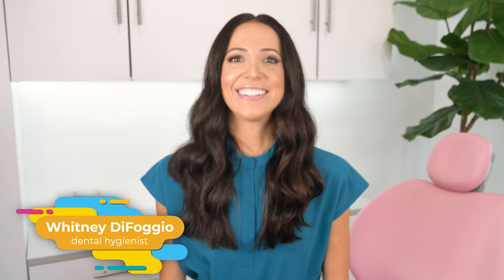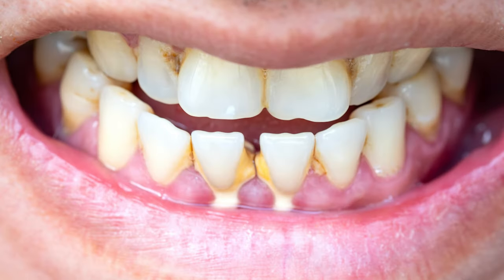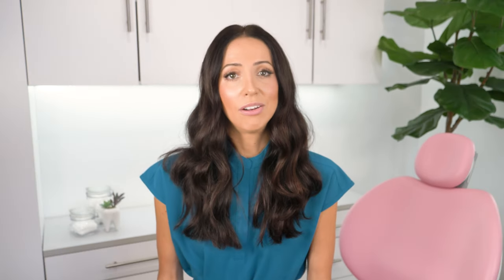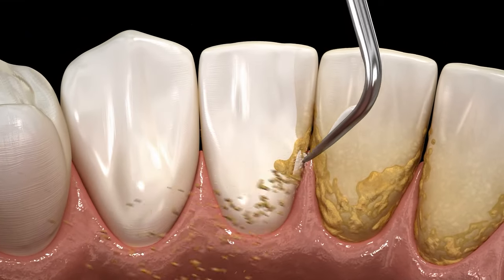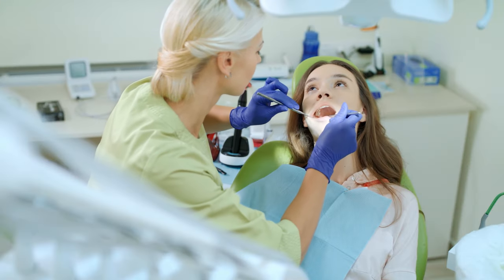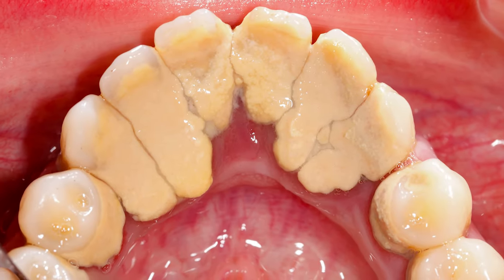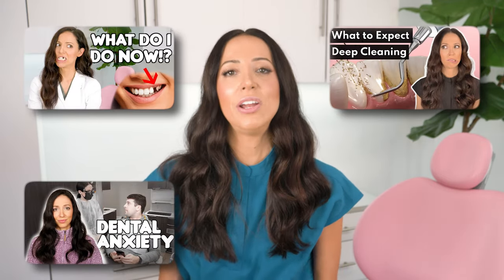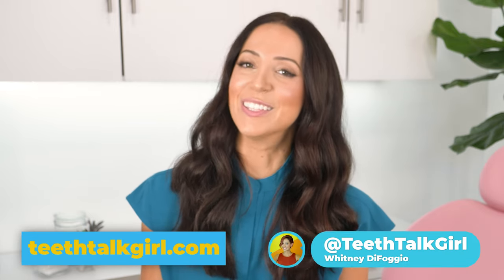Is Tartar HOLDING Your Teeth In Place? (Calculus Bridge Explained)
Worried that tartar is holding your teeth in place so you've been avoiding the dentist? Let's talk about dental cleanings and whether or not your teeth can actually get "loose" after having the tartar removed.